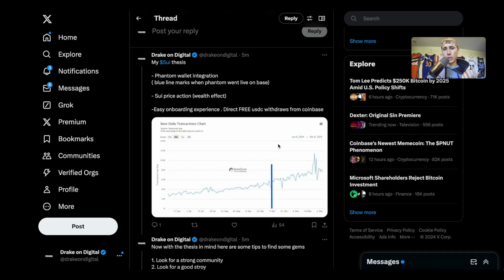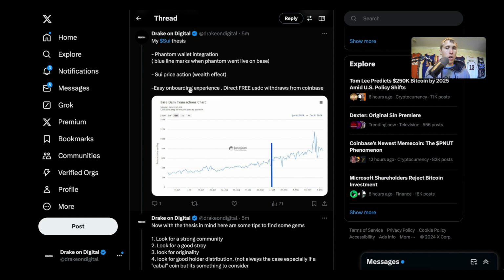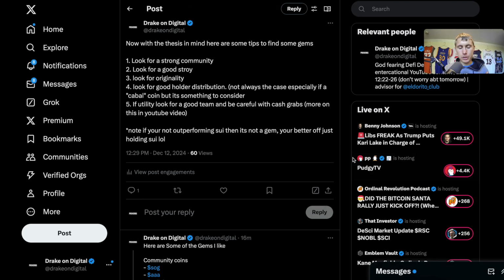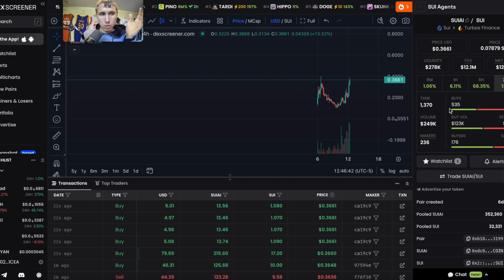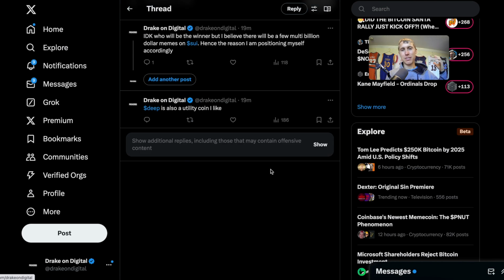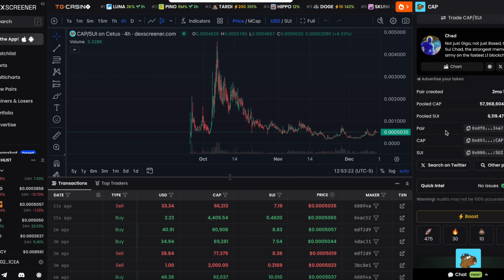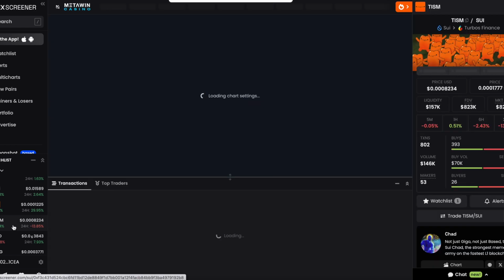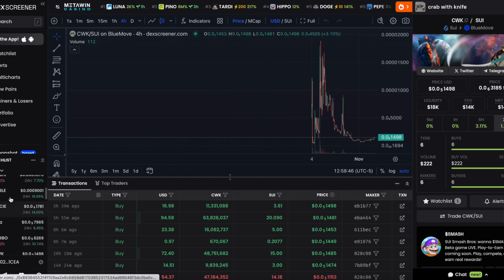My 100x Sui Meme coins " ( How to spot them)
In this video I go over my suifolio and how to spot gems on sui

$aaa , $axol $lofi , suijak,

🌍SOCIAL MEDIA🌍

► Get $15 in free btc with a $100 deposit at Gemini

God bless